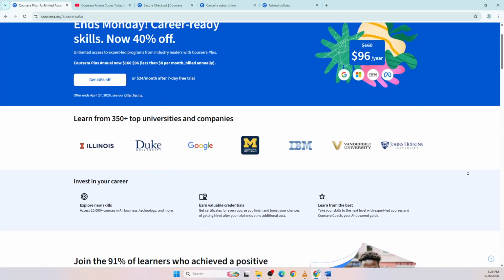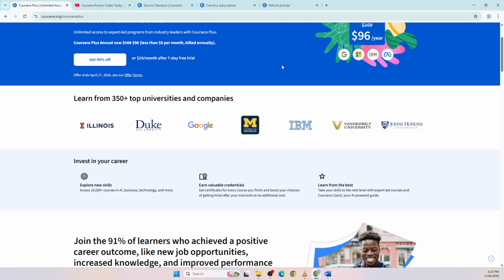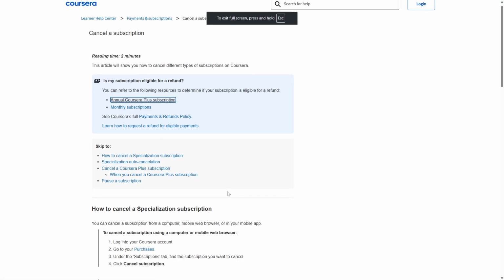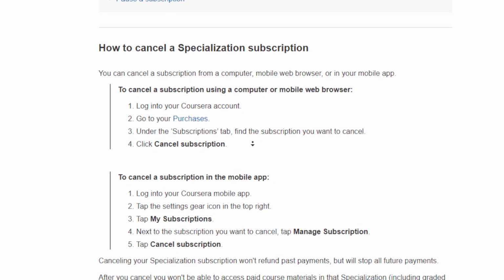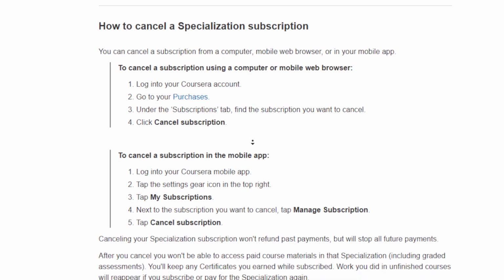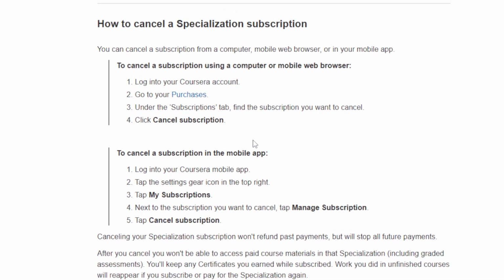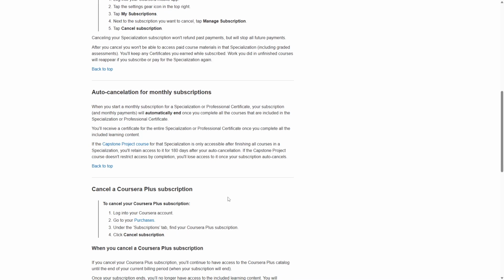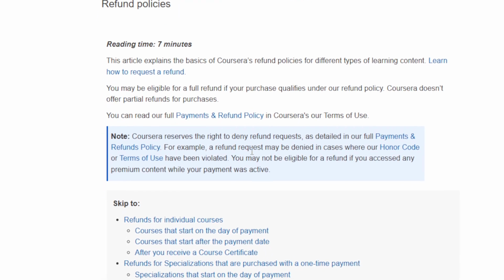How to Cancel Coursera Plus Subscription (Step-by-Step Guide)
How to Cancel Your Coursera Plus Subscription Before Renewal

Need to know how to cancel Coursera Plus subscription? In this video, I show you exactly how to cancel your Coursera Plus subscription quickly, stop auto-renewal charges, and understand what happens to your courses, certificates, and access after cancellation.

In this video, you'll learn:

✅ How to cancel Coursera Plus on desktop or mobile
✅ Where to find billing / subscription settings
✅ How to stop auto-renewal before being charged again
✅ Whether you keep access until the billing period ends
✅ What happens to course access and certificates
✅ Refund window / money-back policy basics

If you're searching for:

how to cancel Coursera Plus subscription
cancel Coursera Plus
stop Coursera subscription
Coursera Plus auto renewal cancel
Coursera membership cancellation
how to unsubscribe from Coursera Plus
Coursera Plus billing cancel
Coursera refund policy
cancel online course subscription

…this video covers everything you need.

Important tip: before your Coursera Plus expires, complete graded assignments, download certificates, and finish anything you still need access to—because some course materials may no longer be available after your membership ends.

If you ever want to rejoin, check the description for current Coursera Plus pricing and any active deals available in your country.

How to Cancel Coursera Plus Subscription – Video Chapters:
00:00 – How to Cancel Coursera Plus
00:18 – Find Coursera Subscription Settings
00:32 – Cancel Your Coursera Plus Plan Step by Step
00:46 – What Happens After You Cancel Coursera Plus
00:56 – Finish Courses Before Access Expires
01:11 – Coursera Refund Policy and Renewal Tips